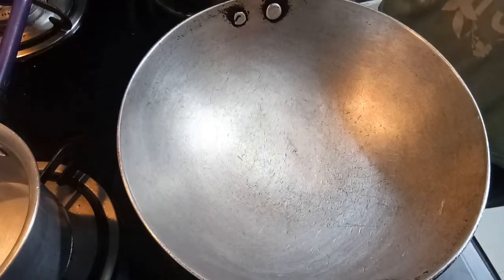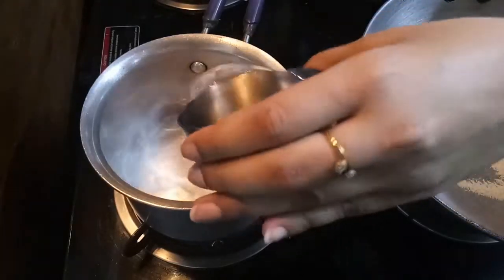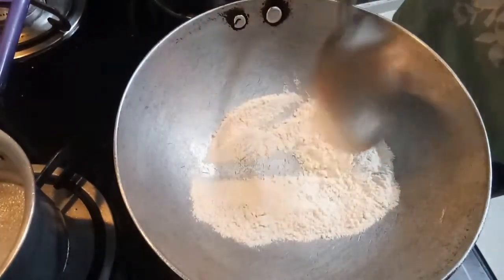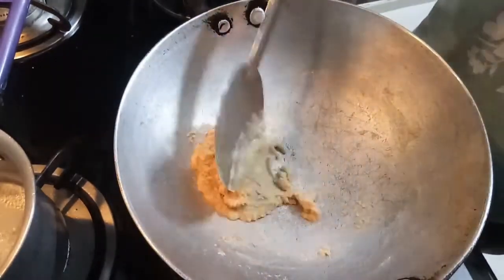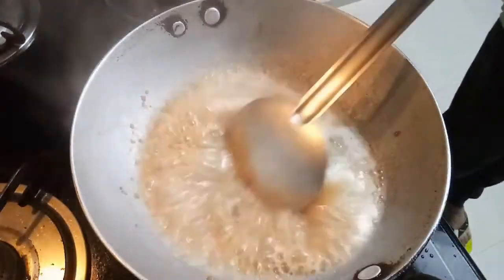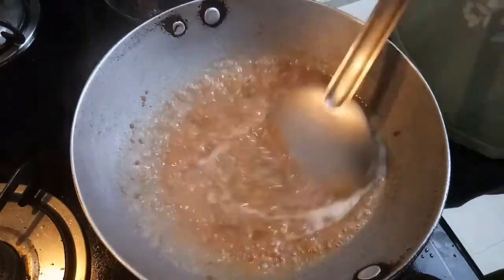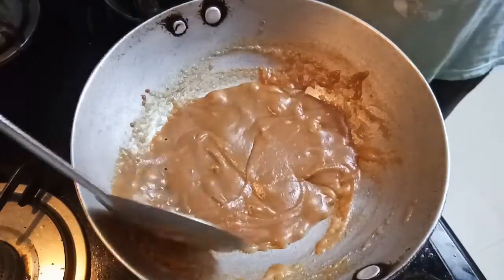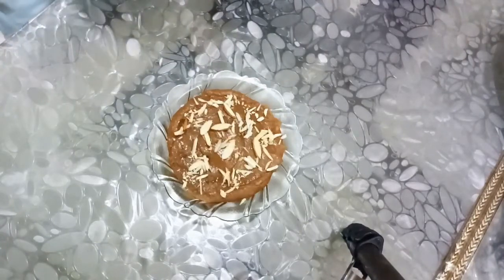Aate Ka Halwa Recipe | Kada Prasad | 5-minute dessert | With 3 Ingredients | Lockdown Recipe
Hey Guys!

In this video, you will learn how to make "Aate ka Halwa" in 5 minutes only with 3 ingredients. Watch, make, and Enjoy.

Ingredients Required (2 servings):

Aata (wheat flour)- 1/2 cup
Ghee- 2 big/ serving spoons
Dryfruits- As per your choice

Thanks
Love